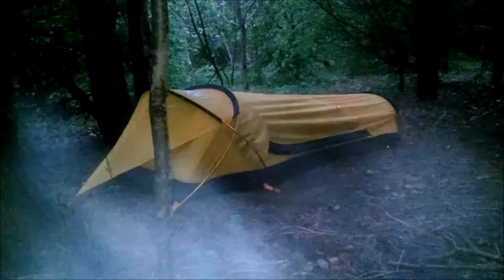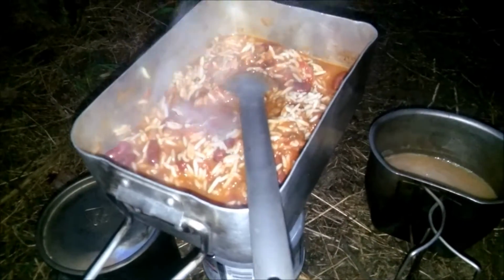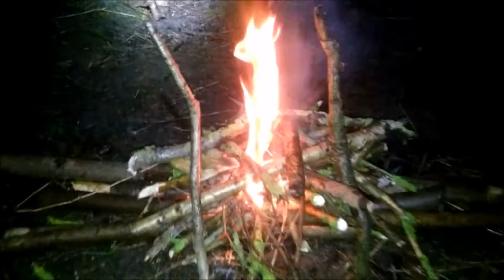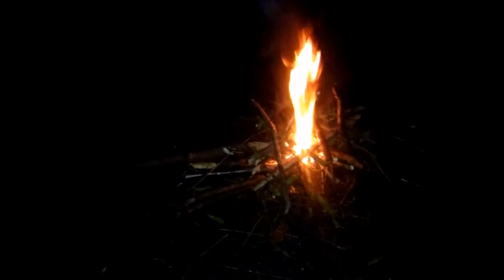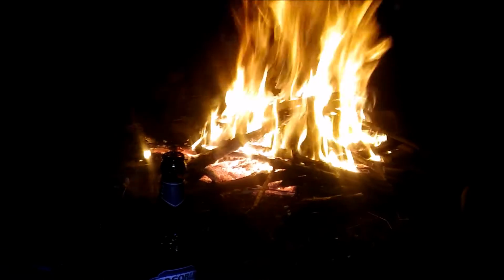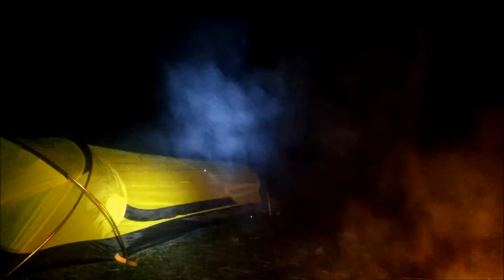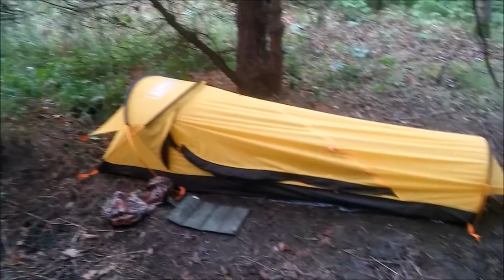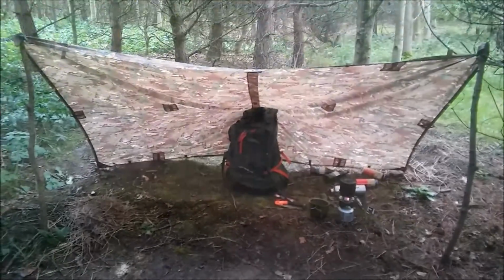wet weather bivvy test